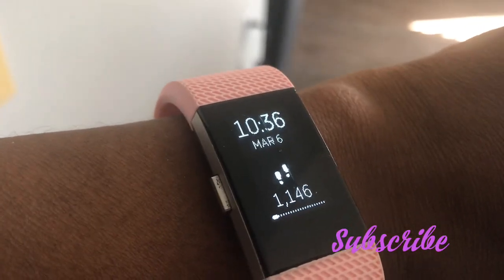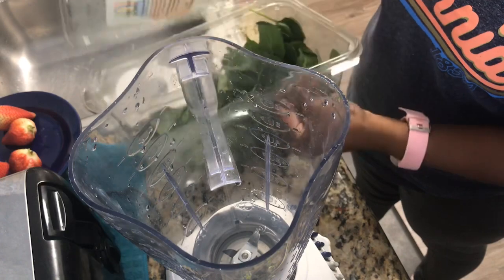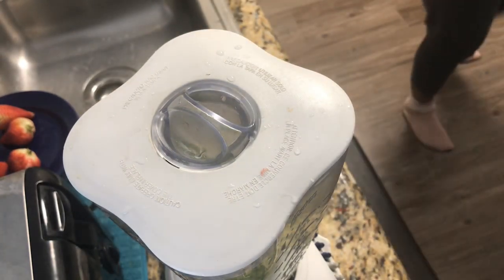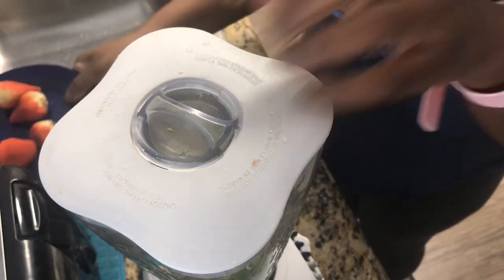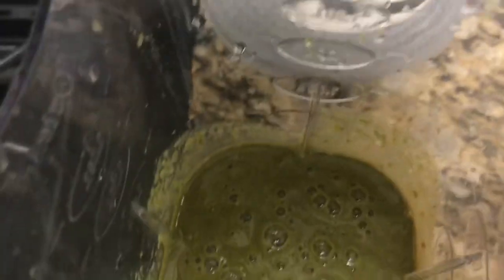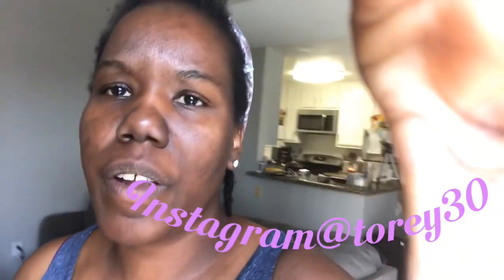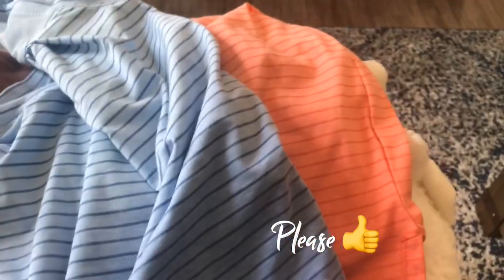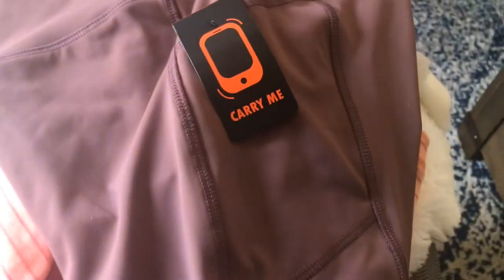How to: make green smoothies!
Making a green smoothie for lunch had one for breakfast! It’s a beautiful day! Plus cute clothes from Walmart and Marshall’s for my smoothie. I used coconut water, strawberries and black berries... delicious